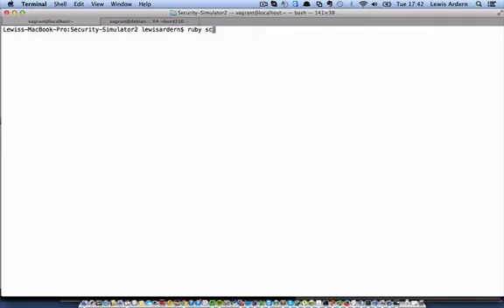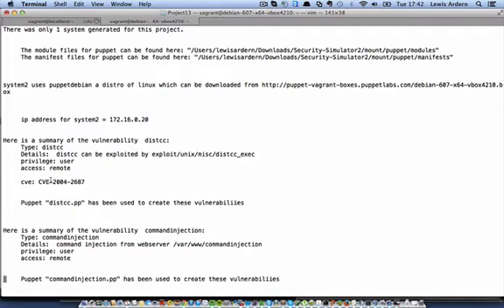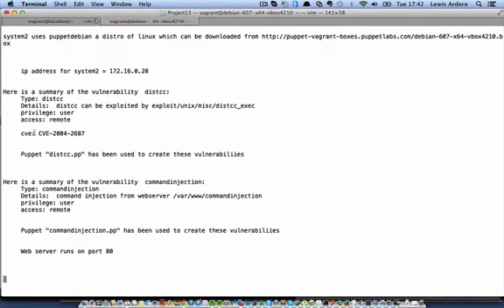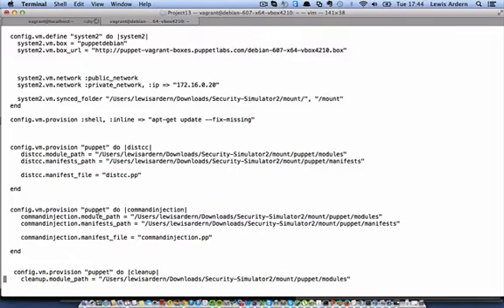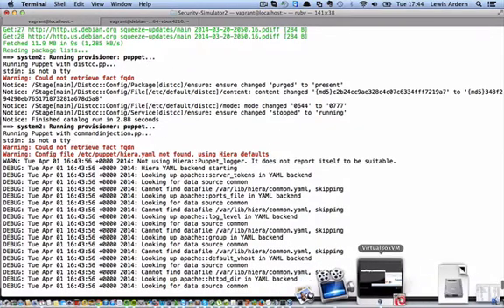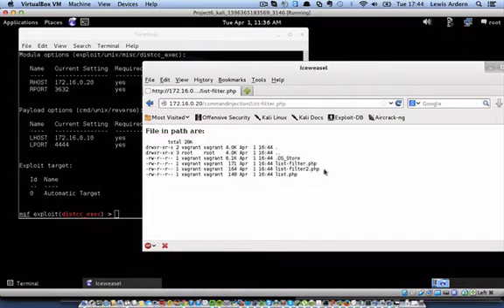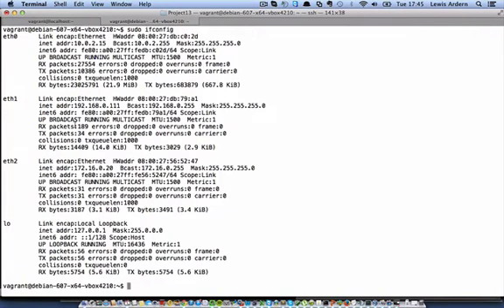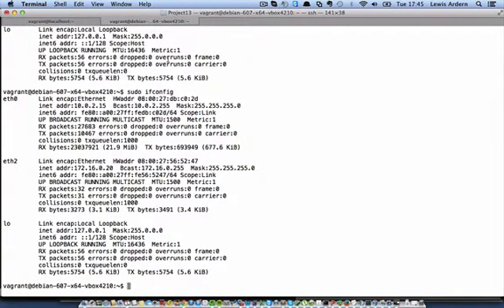Security Simulator Demo